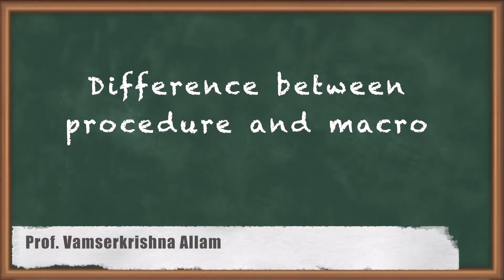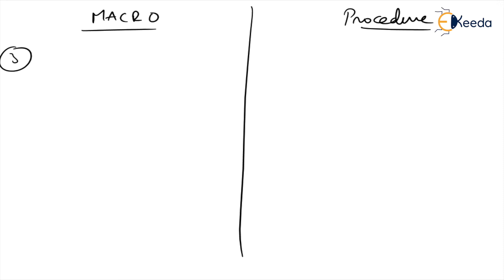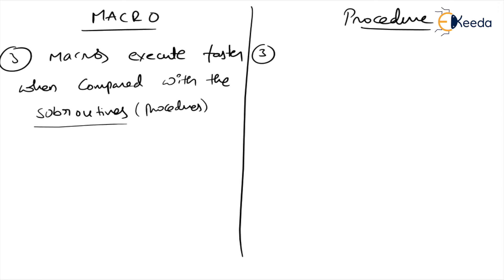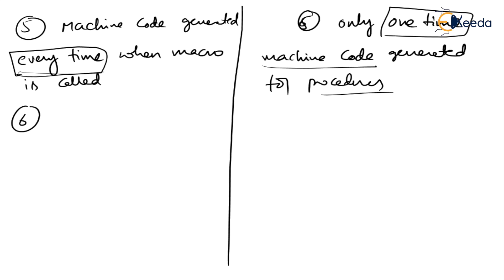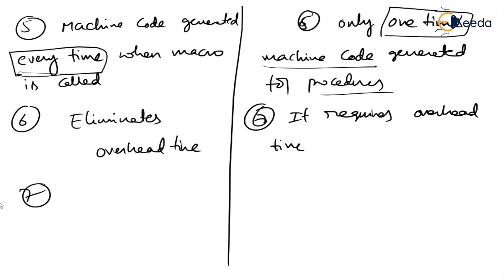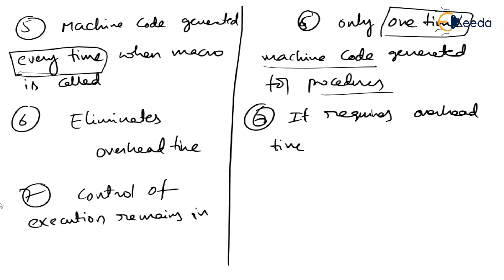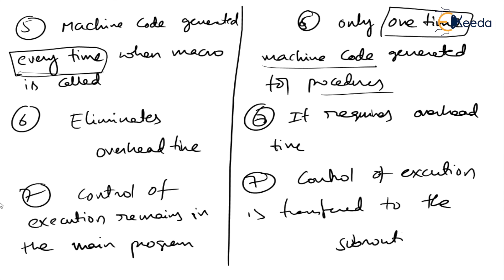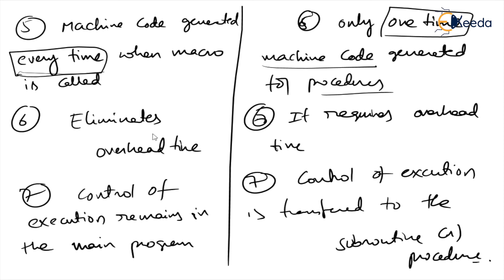Difference between procedure & macro | Instruction Set of 8086 | Microprocessor Application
Discover the fundamental disparities between procedures and macros in 8086 microprocessor instruction sets in this comprehensive video. Dive into the intricate workings of these elements, exploring their distinct functionalities and applications within microprocessor operations. Uncover how procedures and macros contribute uniquely to the execution of commands, aiding in the seamless functioning of the 8086 system. Join us to grasp the nuances, applications, and pivotal differences between these crucial components, essential for any enthusiast or student delving into microprocessor architecture and operations. Master the intricacies of 8086 instruction sets with this insightful exploration.

Happy Learning.